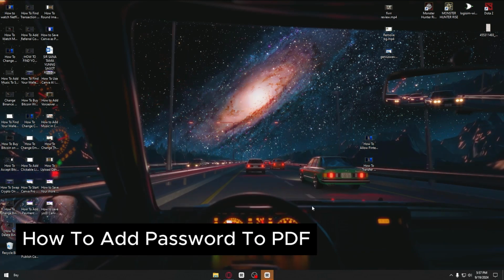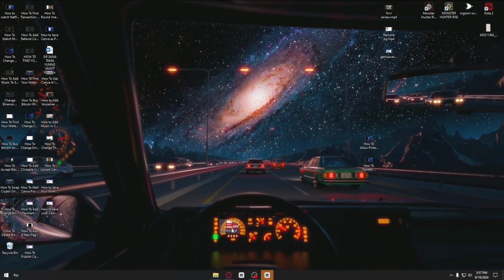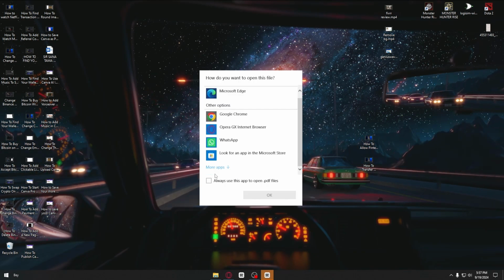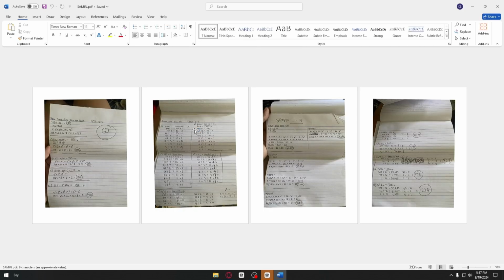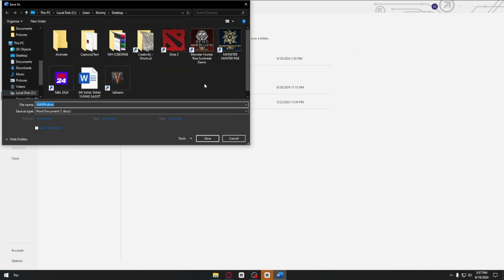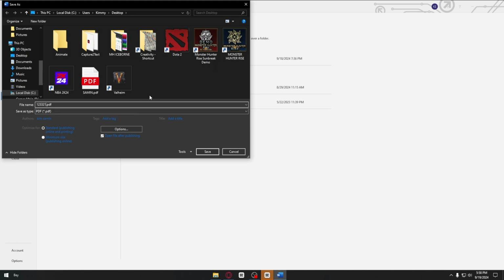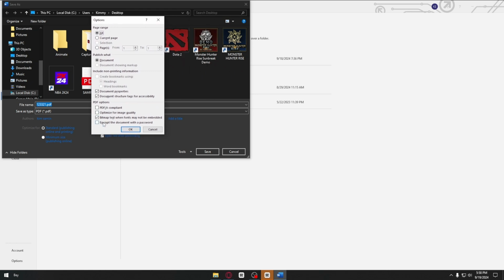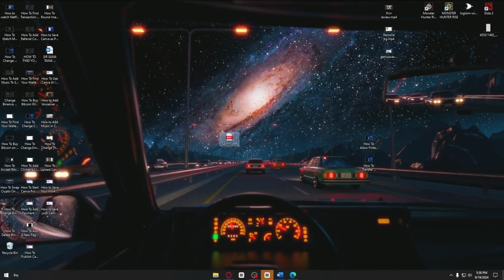How To Add Password To PDF File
Searching for a guide on How To Add Password To PDF File? We've got a video for you! This video will provide a detailed explanation of How To Add Password To PDF File. Watch our video and learn this easy process.